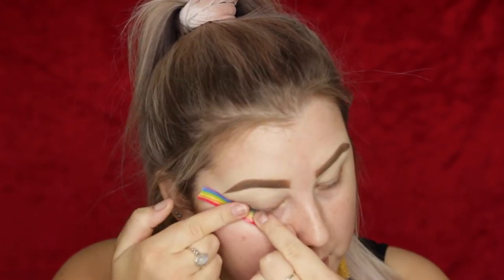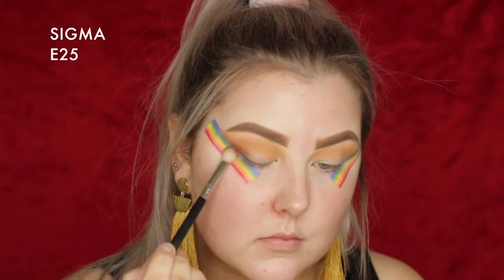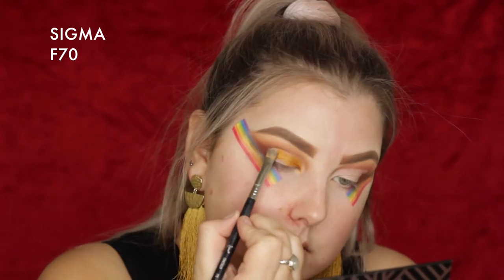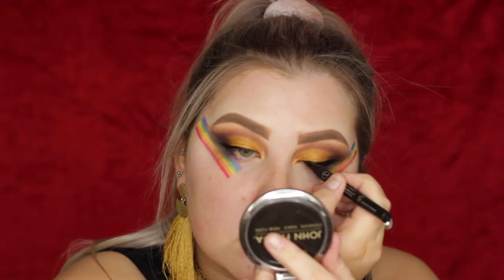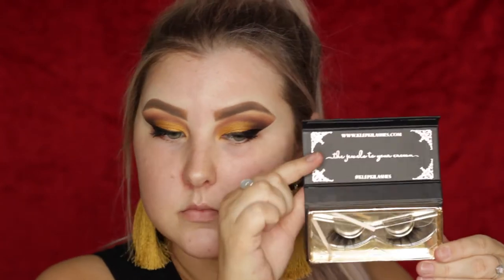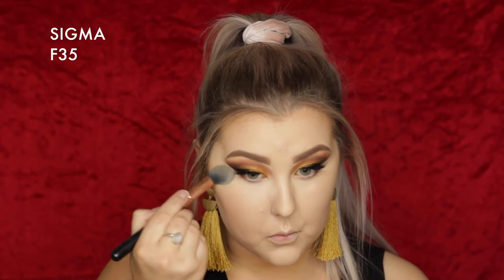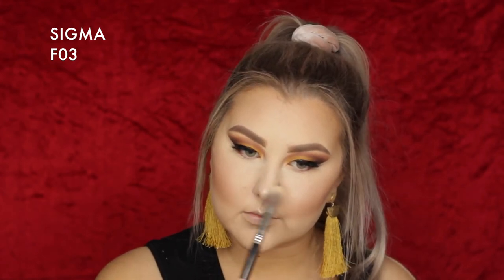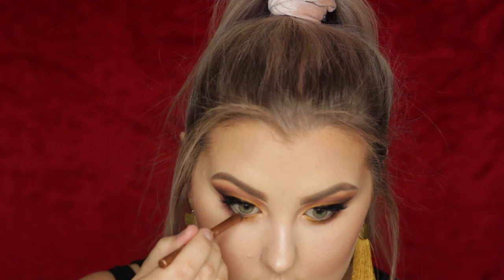Makeup Geek Pumpkin Spice Palette Tutorial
- The Pumpkin Spice palette releases on September 6th -

Makeup Forever Ultra HD Foundation - Y245
Kryolan Combi Foundation Duo
Colourpop No Filter Concealer - Light 10
Makeup Geek Contour Pan in Bad Habit
Milani Baked Blush - Luminoso
Benefit Dandelion Twinkle Highlighter

Marc Jacobs Velvet Noir Mascara
Klepki Cosmetics Vegan Lashes - St. Tropez
Models Prefer Infinite Eye Pencil - Bronze Ambition

Colourpop Lippie Stick - Little Tings

Everything - Diamond Eyes
Mirage ft. Leo The Kind - Egzod